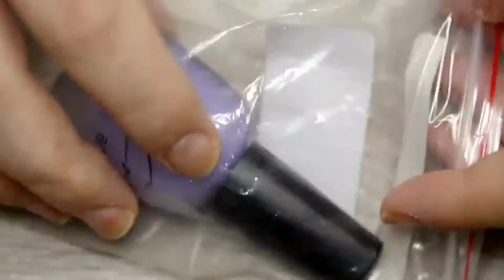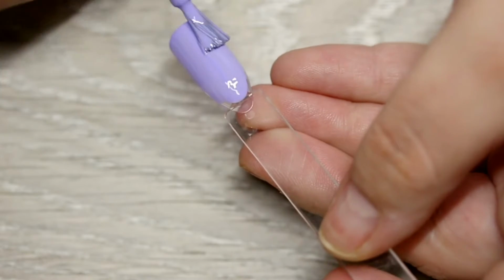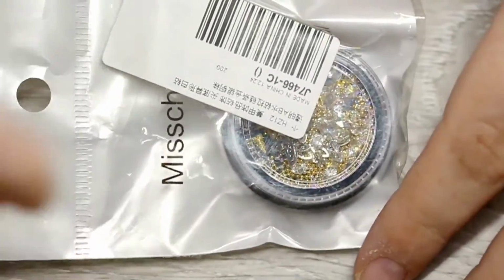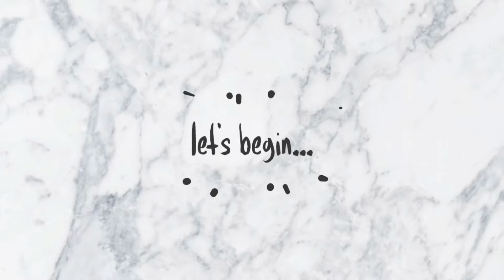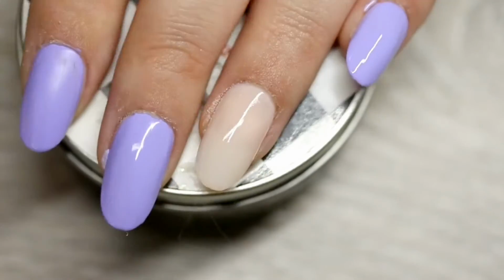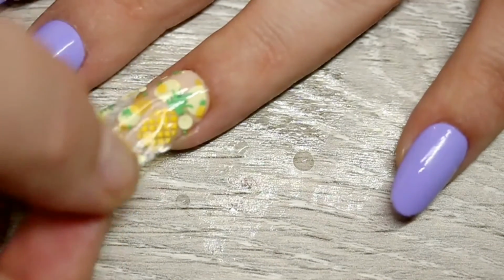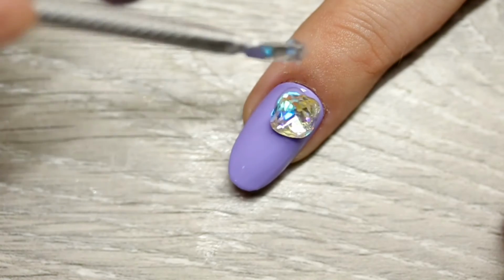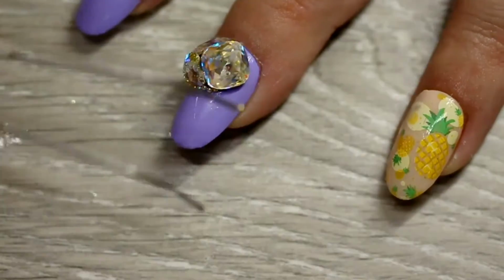BeautyBigBang Review & Tropical Nail Art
Hey lovely people, today I'm sharing with you  3 products kindly sent to me for review from BeautyBigBang. I have a nail polish by color, some super cute decals and finally a cute 3d bling set. I put them to the test and came up with this really cute tropical mani. Enjoy xx

Products used-
color 11 nail polish.
Summer water decals.
nail decorations.

MUSIC~
1-
2-
☆ The products mentioned in this video were provided to me for review by BeautyBigBang. All opinions are my own.